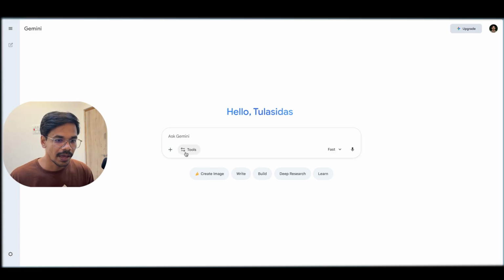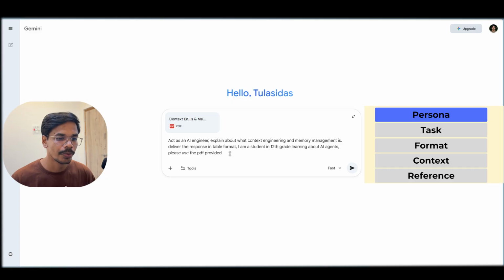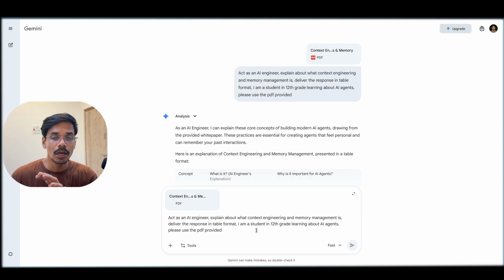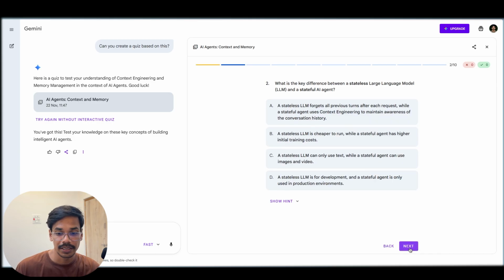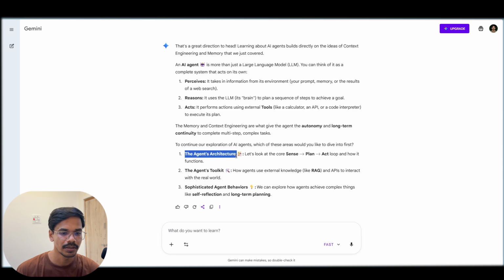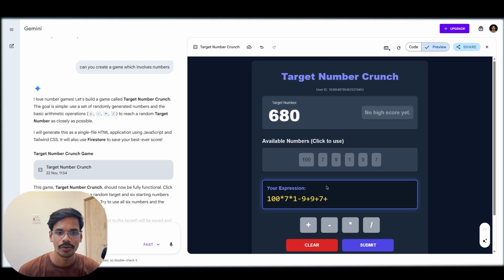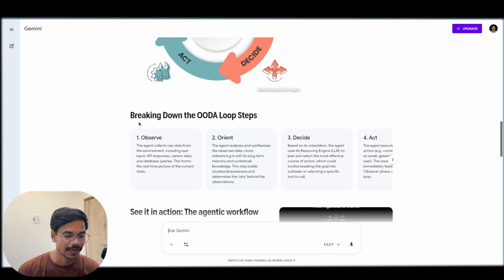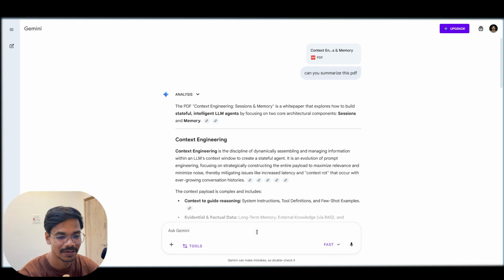AI for Students/Working Professionals (Everything you can do free with Gemini)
Unlock the full power of Google Gemini in this step-by-step guide designed for students and working professionals.
In this video, I walk you through every feature—from uploading files, generating images, building websites, using Canvas, Guided Learning, to converting handwritten notes into clean digital documents.

Whether you're studying, coding, creating content, or boosting productivity, Gemini can completely transform the way you work.
💡 Watch till the end for practical, real-life use cases!

⏱️ Timestamps

00:00 – Introduction to Gemini for Students/Working Professionals
00:24 – Add Files in Gemini
00:41 – Tools in Gemini (Create Images, Canvas, Guided Learning, Visual Layout)
01:30 – Models Available in Gemini
02:04 – Prompt Structure
03:30 – Prompt Framework (Persona, Task, Format, Context, Reference)
06:08 – Getting Responses in Different Formats
07:21 – Sources in Gemini Response
08:26 – Quiz in Gemini
10:48 – Guided Learning in Gemini
12:52 – Canvas in Gemini
15:15 – Creating a Website in Gemini Canvas
16:28 – Visual Layout in Gemini
18:50 – Summarize PDF
19:50 – Convert Handwritten Notes to Digital Notes
20:55 – Subscribe for More Content

How to use Gemini for studying, coding, design, and work tasks
How to structure powerful prompts
How to get accurate, formatted answers
How to generate images, notes, designs, and websites
How to summarize large PDFs and documents
Productivity tips using AI tools

More AI, tech, and productivity videos coming soon! 🚀